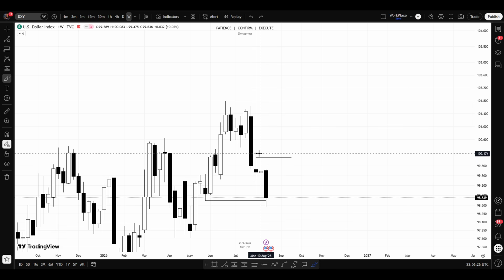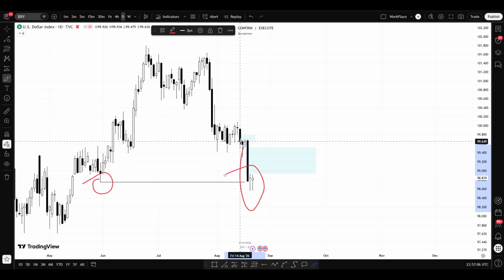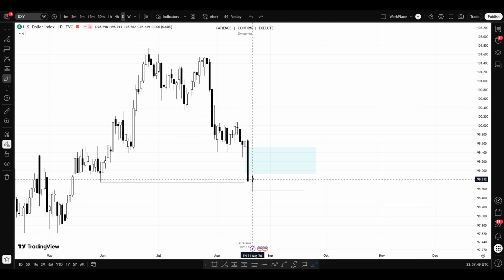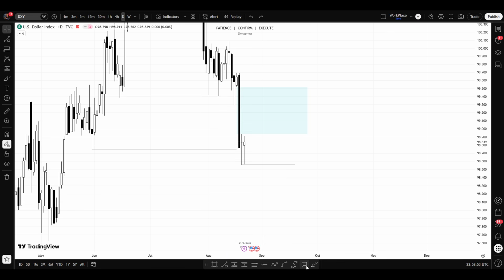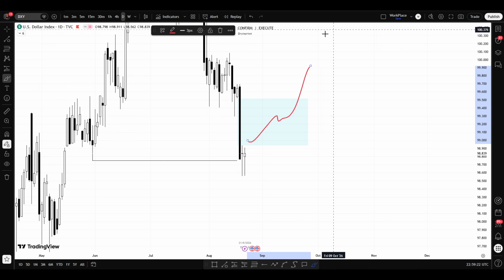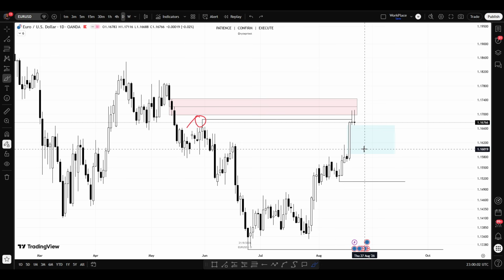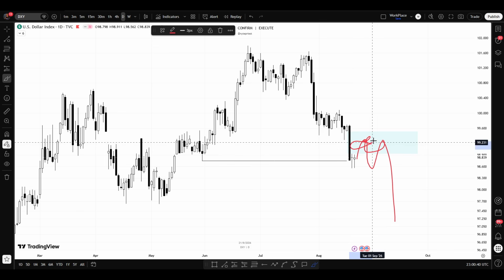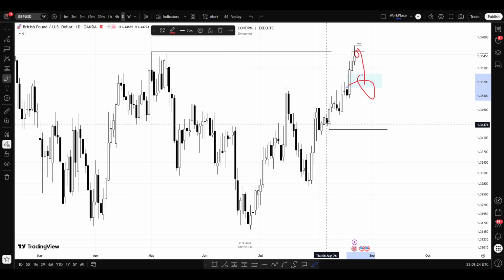Where Is The Market Heading? EURUSD & GBPUSD Weekly Breakdown | EP 24 (23.08.2026)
Welcome back, traders! 📈Get a clear EUR/USD technical analysis on the daily timeframe. See how current market structure impacts your trading strategy.

This video provides a technical breakdown of EUR/USD, & GBP/USD, and the Dollar Index (DXY). It is designed for traders who rely on smart money concepts and price action to identify potential setups and want to understand how institutional flow influences daily price movement. By examining these four assets together, you can better align your bias with the broader market context.

Each segment walks through the specific market structure of the pair, highlighting key levels where price action signals potential shifts. You will learn to spot breaks in structure and interpret what the daily candles are indicating for the upcoming sessions. This analysis aims to give you a framework for making more informed decisions based on observed data rather than speculation.

This analysis covers:
✔️ Bullish and bearish market bias
✔️ Intraday and swing trading opportunities